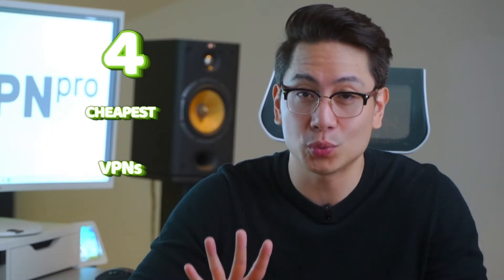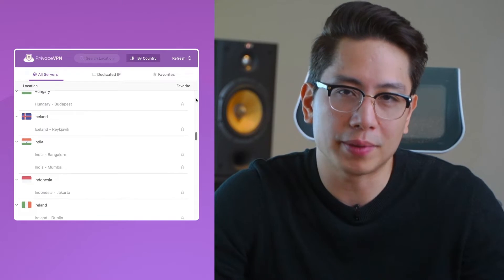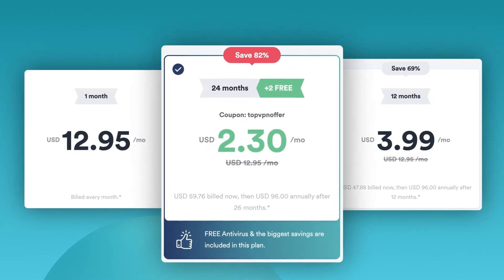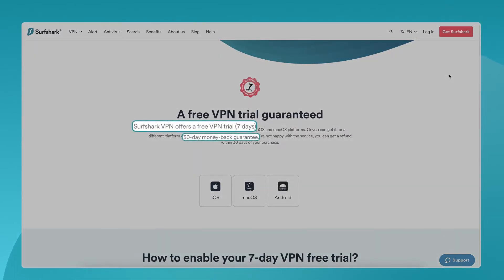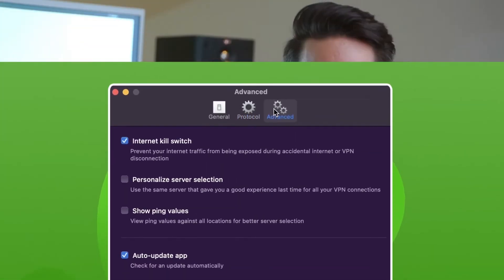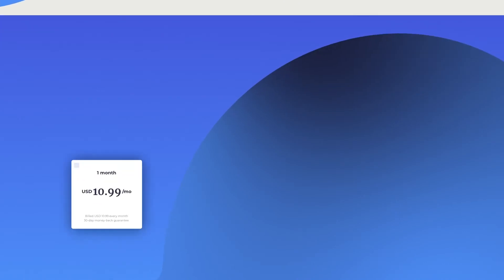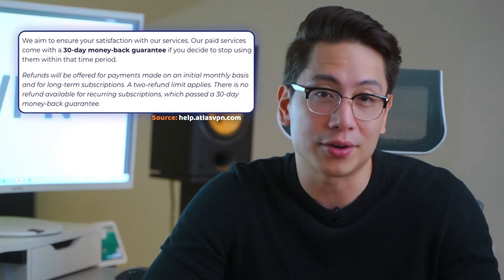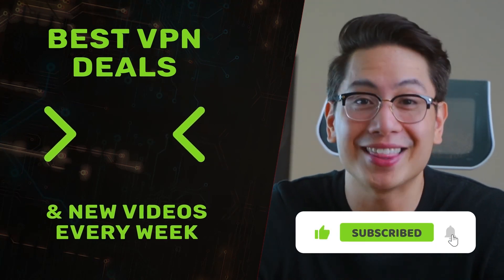Cheapest VPN services in 2023 | How to get a CHEAP VPN?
Looking for a well-performing, but also cheap VPN? Well, I might have just the thing. Not two, not three, but four options with unbeatable prices. I’m John, this is VPNpro channel and these are the cheapest VPN apps you can get.

=== PrivateVPN: ===

In general, the cheapest VPN service is when you take long-term plans. Private VPN is no exception. This service is priced at about $2 a month, if you go for the longest plan, and one account supports up to 10 simultaneous device connections.

But being a cheap VPN is not it's only upside. PrivateVPN keeps no logs but its jurisdiction belongs to Sweden, which is part of the 14-eyes alliance. For me, these are not as important though, since PrivateVPN owns each and every one of their servers, so they have the full liberty to deny government advances. Is that a qualifier for the best cheap VPN? Not really, but it’s a big deal for me.

This VPN can offer some additional features such as port forwarding and SOCKS5 proxy, both useful for torrenting and a Stealth VPN. That last one will come in handy, if you need safe internet access in a restrictive environment. Honestly, it’s not often I find a good cheap VPN that’s suitable for streaming. PrivateVPN is one of them. It might not have the most stable performance, but it was fast enough for me, even for the 4K Netflix streaming.

=== Surfshark: ===

Next in line - Surfshark, one of the cheapest VPN options, which is surprising considering how widespread it is. Priced at around $2.3 a month right now, it’s one of the fastest-growing VPN providers. Unlike PrivateVPN, Surfshark allows unlimited simultaneous connections. This alone makes Surfshark remarkable for this price, but that’s not the only benefit to consider. I’ve seen Surfshark audited for security and privacy, its strict no-logs policy confirmed by third parties. Surfshark is a very secure provider.

In my experience it’s  very fast as well, as I’ve had no issues with using Surfshark for streaming or torrenting. If you are looking for a cheap VPN for Netflix, that might just be your best pick. Unsurprising, considering how many servers it offers, and the amount of locations it unblocks.

=== PureVPN ===

PureVPN, while being unable to offer a similar deal, has other things setting it aside from other cheap VPN services. Priced slightly below $2 a month, making it incredibly cheap. Is that the cheapest VPN right now? Quite possibly.

A good value point is that, similarly to PrivateVPN, PureVPN can be used on 10 devices at the same time. On the privacy side, PureVPN is based in the British Virgin Islands jurisdiction, which is great, and offers an audited no-logs policy as well.

Security-wise, PureVPN is also not bad, it has all the necessary standards, but I don’t think that it’s PureVPN's strongest side. Where PureVPN shines is in server count: with more than 6500 servers, PureVPN has the most servers amongst other services in the cheapest VPN category. With so many servers and modern protocols, I had quite an experience accessing streaming platforms with PureVPN.

=== AtlasVPN ===

Contrasting this a lot is AtlasVPN, a freemium provider, with a simple free version available alongside premium one. Despite being partly free, AtlasVPN’s premium is on par with other cheap VPNs: only a bit more expensive than $2 a month. Does having a free version make AtlasVPN the best cheap VPN? That I wouldn’t say.

I found AtlasVPN's free version to be quite limited, with bandwidth restrictions, less servers and features, but on the other hand the premium is actually good value. It has a fair number of servers, good security features and even optimized streaming servers, which turned out to be more effective than I’d expected.

\\TIMESTAMPS//
0:00 Intro
0:18 Is PrivateVPN good for the price?
1:37 Surfshark - cheap and high quality, or is it?
2:48 PureVPN - cheap VPN with lots of servers
4:09 AtlasVPN - premium VPN with free version
5:12 Conclusion